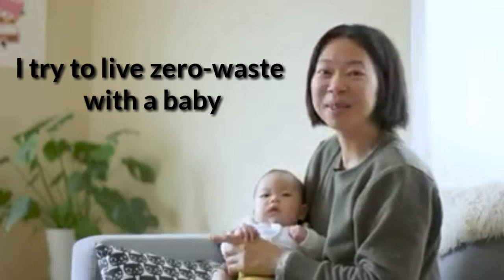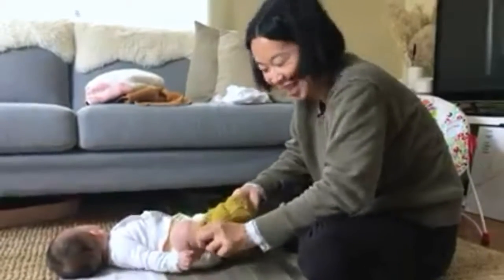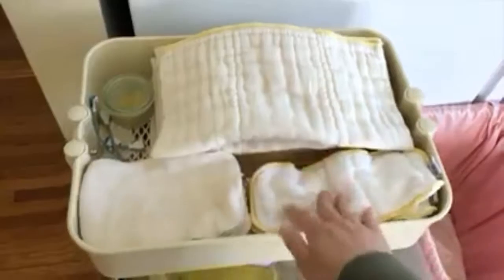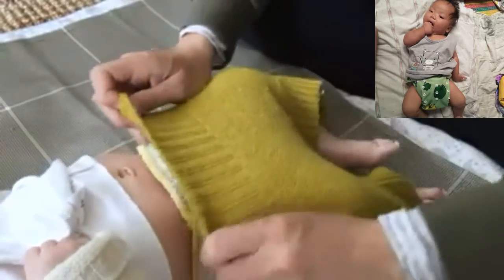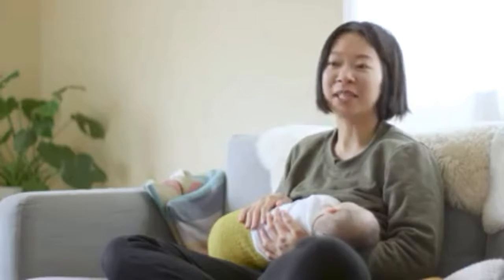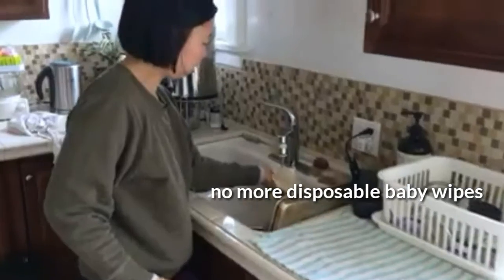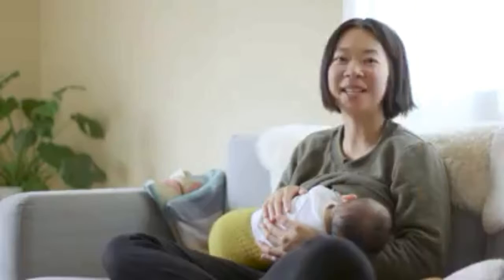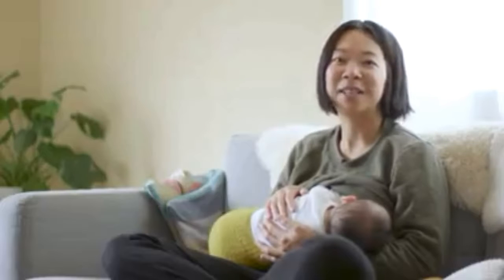How to use cloth diaper